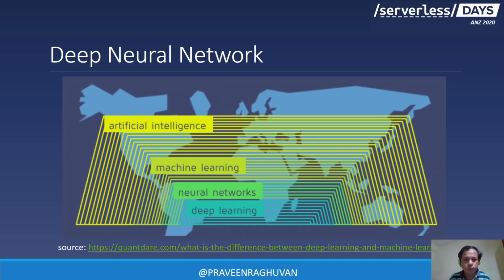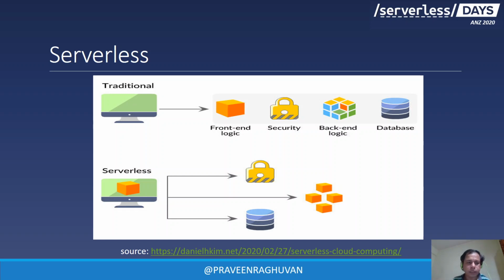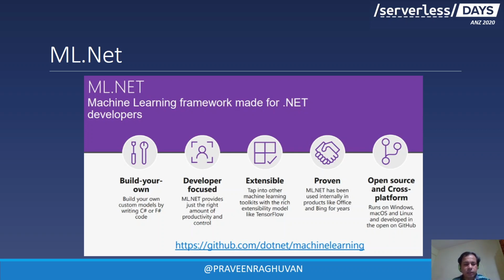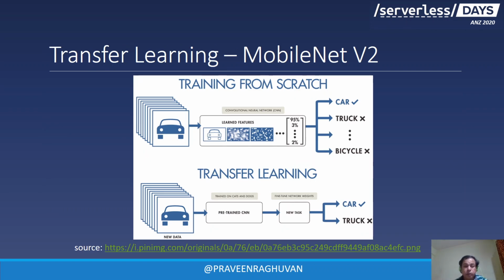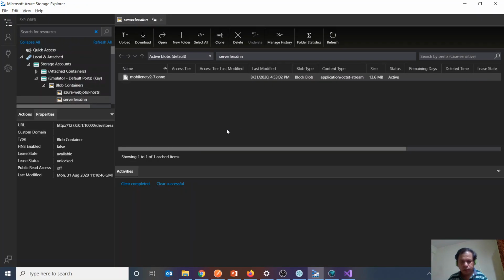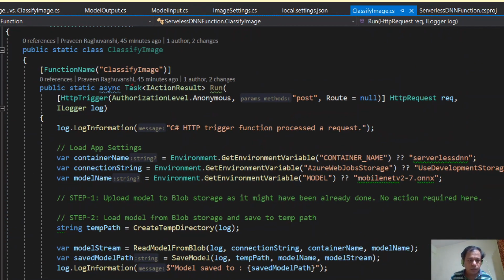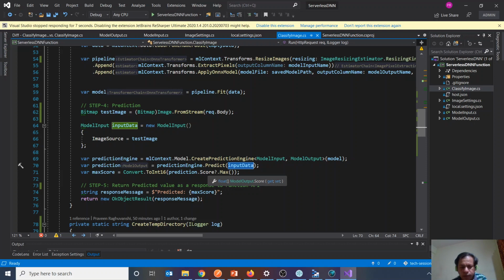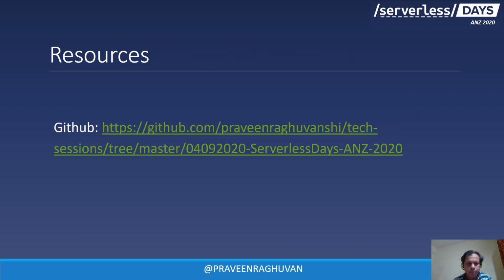Track 3 - 05 - Praveen Raghuvanshi - Serverless Deep Neural Network with Azure Functions and ML.Net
Serverless Deep Neural Network with Azure Functions and ML.Net

Have you ever wondered how does a machine is able to classify among different species of animals just by looking an image? Deep Neural Network simplifies and help classify the things. In this session, I will cover an introduction and concepts of Deep Neural Networks and show how to build a serverless image classification application using Microsoft Azure Functions and ML.Net framework. The implementation will be in C# language.